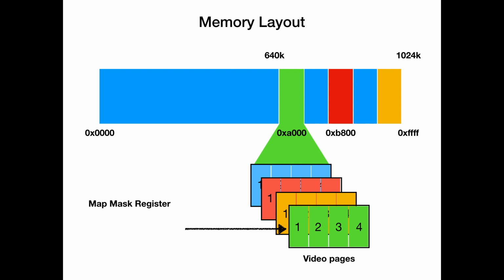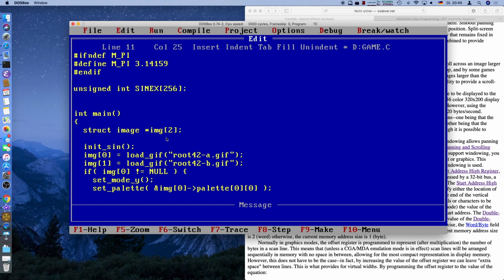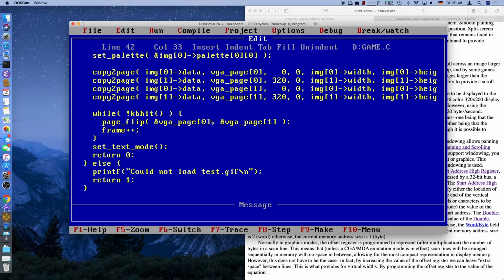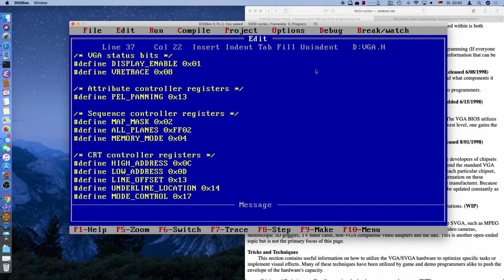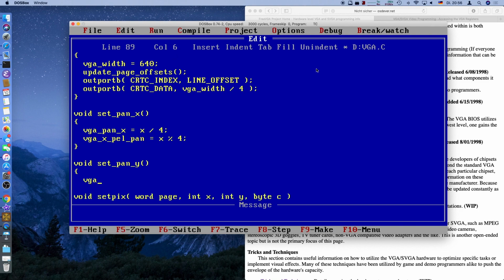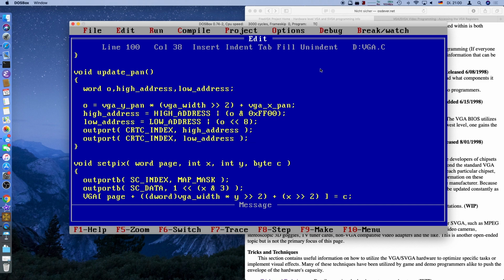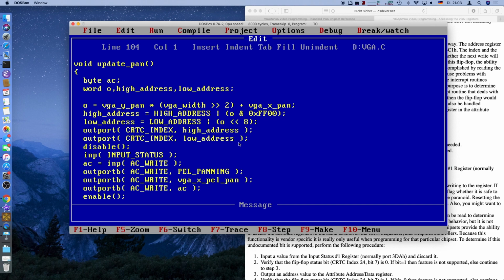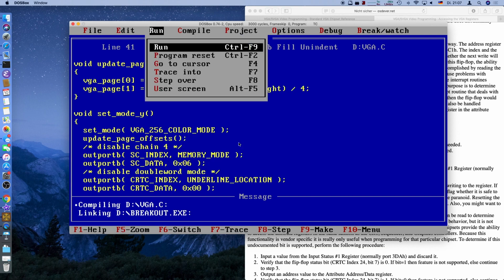Let's Code MS DOS Episode 0x12: VGA Mode X Panning & Scrolling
In this episode we learn how to smoothly scroll & pan in the VGA mode X (320x240) or mode Y (320x200). We already learned most of what we need for this. Only one additional CRTC register is needed, as well as one register in the Attribute Controller for the fine tuning of the horizontal scrolling.